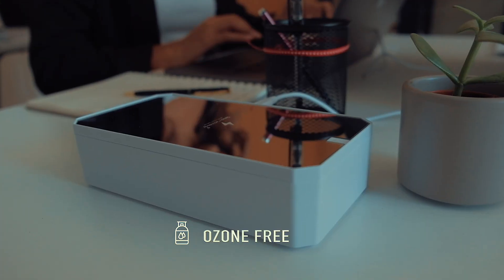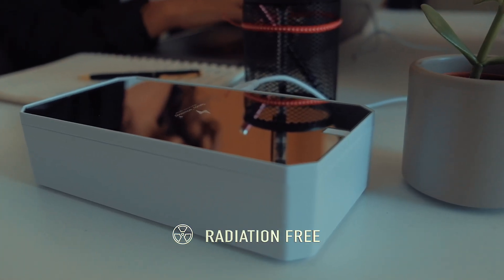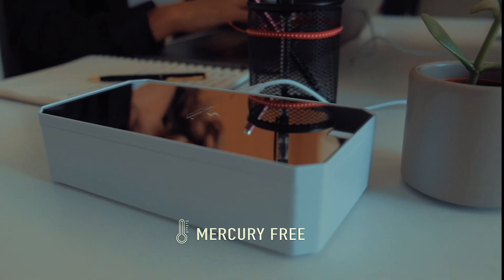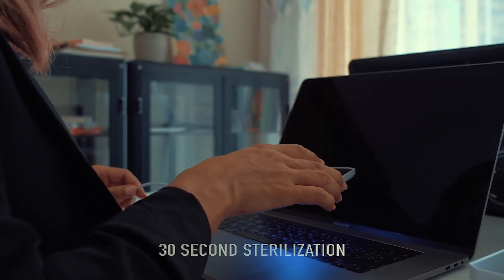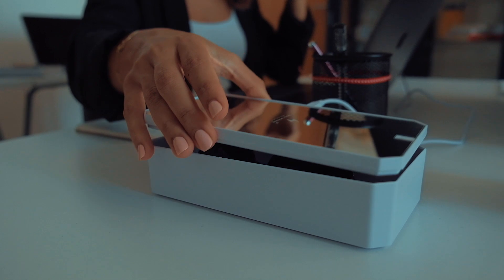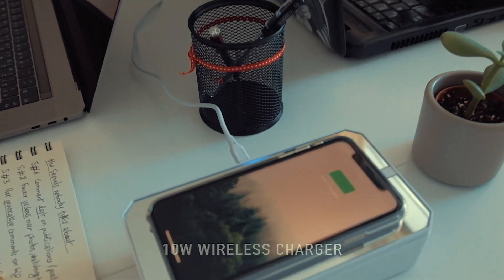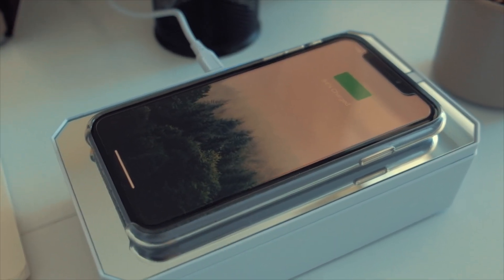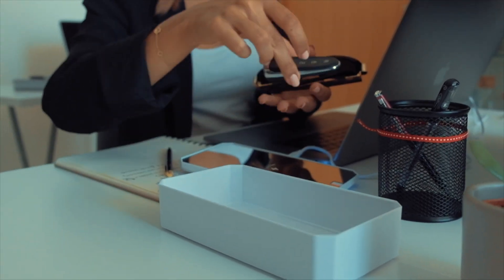UV-C Multifuction Portable Sanitizer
UV-C Portable Sterilizer
Could be used to sterilize various items including; kitchenware, car dashboard, office items, clothes, towels, and food items.

Closed Environment Sterilization
Could be used to sterilize personal items including, mobile phone, masks, bank notes (money), coins, eye glasses, jewelry, and watches.
In 30 seconds, the device kills viruses, bacteria, mold and spores.

10W Wireless Charging
Inductive charging (also known as wireless charging or cordless charging) is a type of wireless power transfer. It uses electromagnetic induction to provide electricity to portable devices.